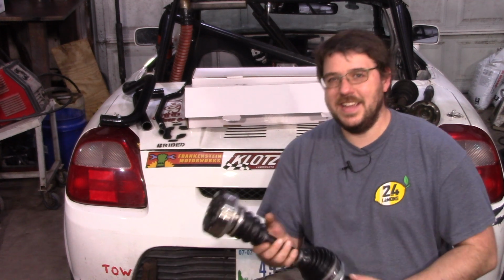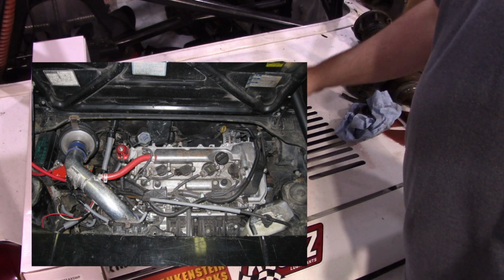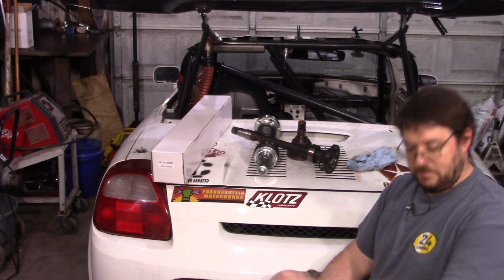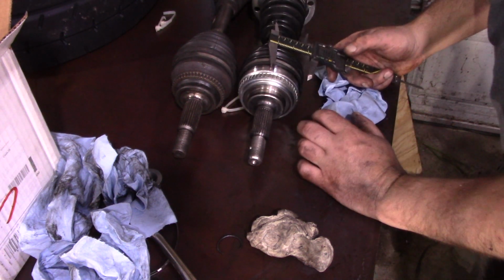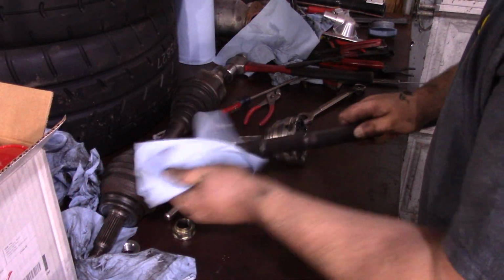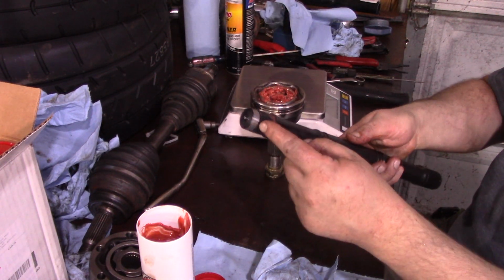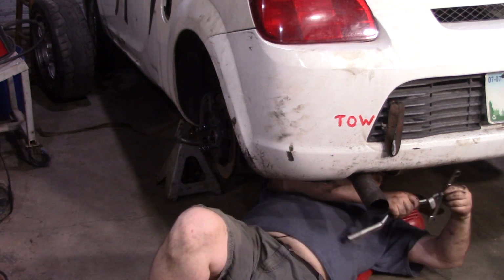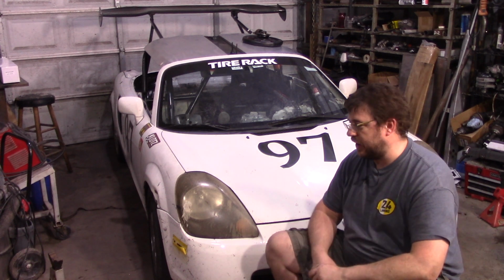Upgrading the axles on the 2AR powered MR2 Spyder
A consistent issue I've had while doing endurance racing with the MR2 Spyder is melting down axles. I'm not breaking them with horsepower, they are simply building up too much heat and breaking down the oil which causes an axle failure.

(redline CV-2)

The axles are available here. Note that the stubs here are intended for the SW20, not the Spyder. I intend on making the Spyder stubs available after testing them at the race at the end of this month